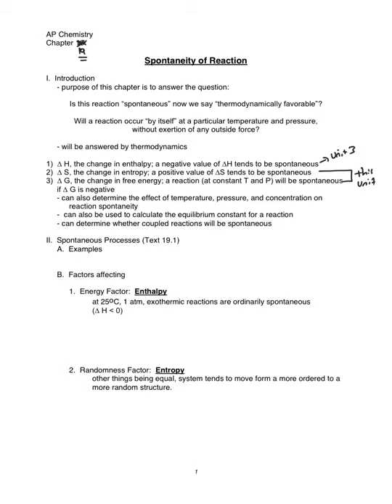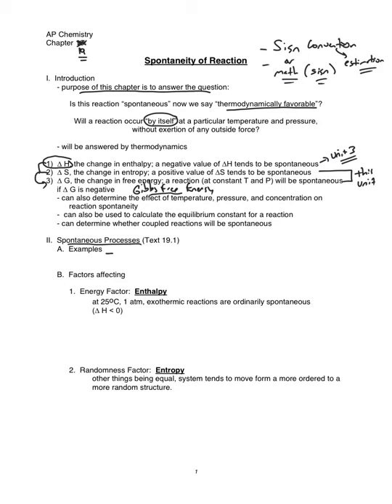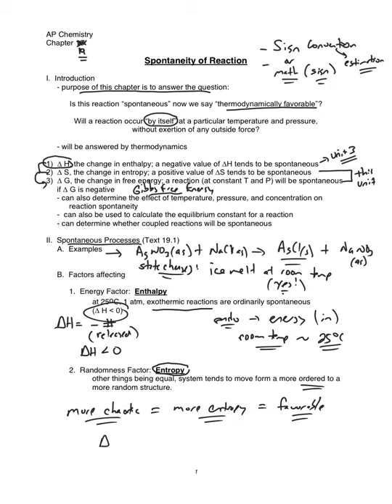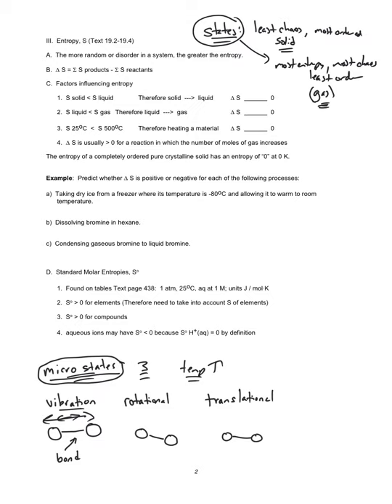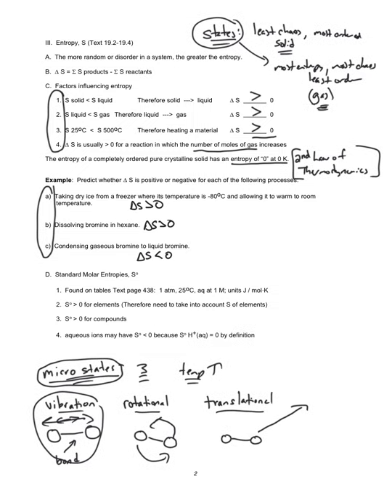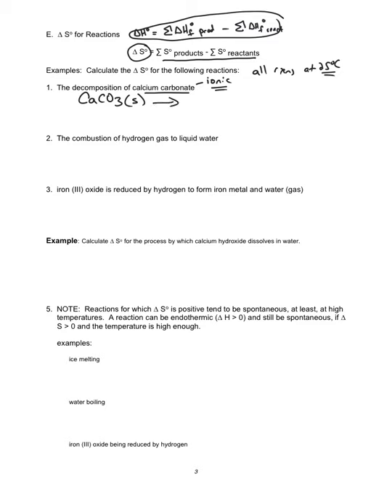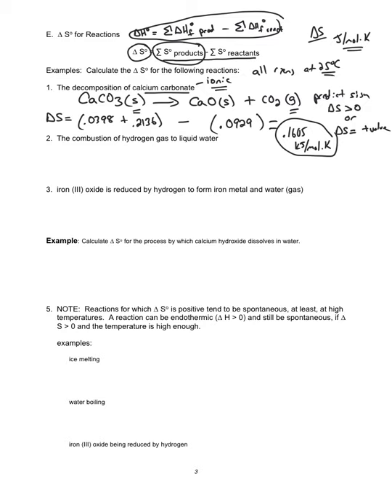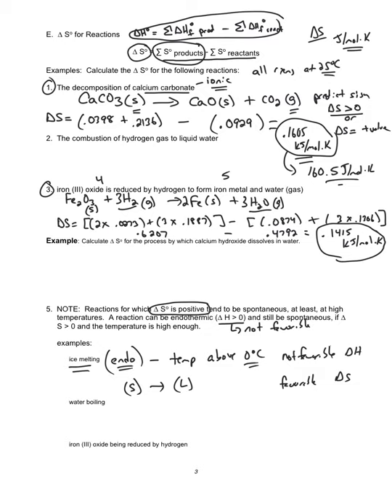Video Lecture Entropy